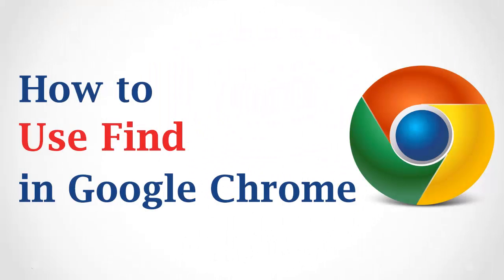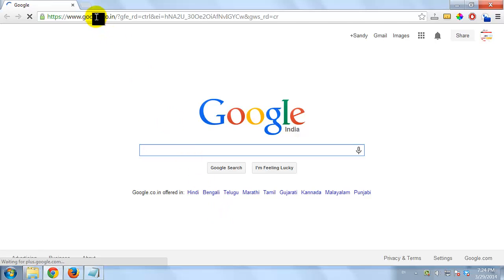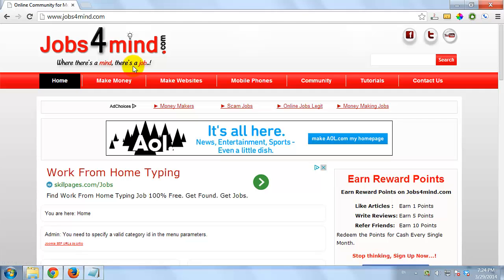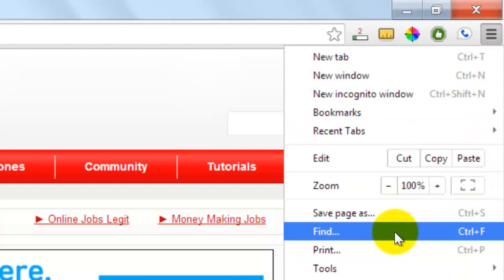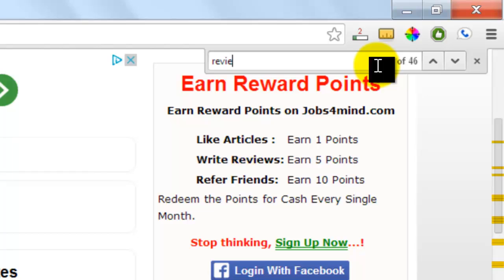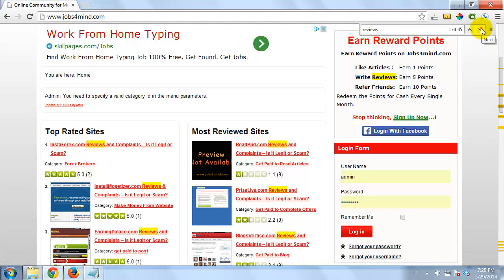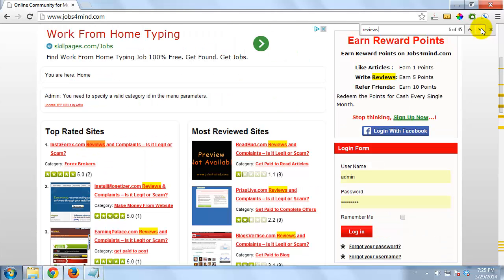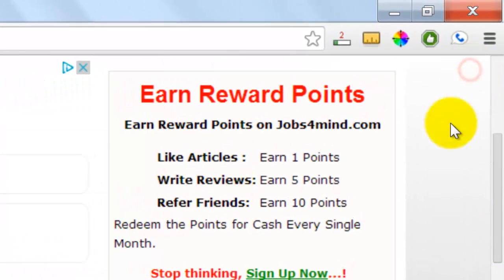How to Use Find in Google Chrome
1. Open Google chrome browser on your computer.
3. Now, click the wrench Icon in the top right corner of the Browser.
4. Click on "Find" or you can press Control "F" on your keyboard.
5. Type in the find bar that will appear at the top of your browser.
6. You don't need to press enter; your search terms will automatically appear highlighted on your screen as you type.
7. Use the up and down buttons on the right of the find bar to move between the different instances of your search terms.
8. Click on the cross next to the up and down buttons when you are finished, to close the search bar.
9. This is How You can Use Find in Google Chrome.